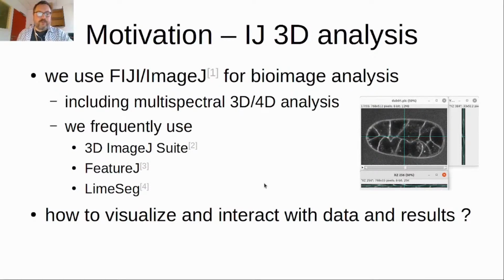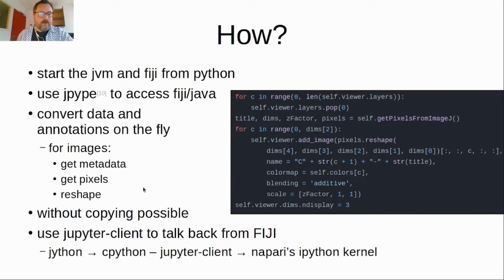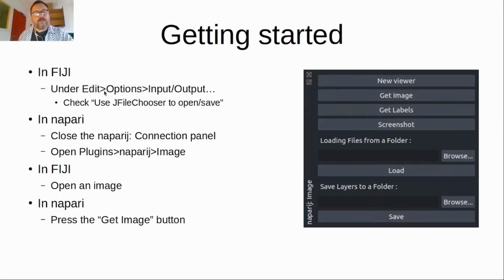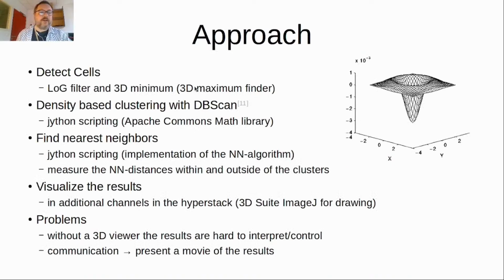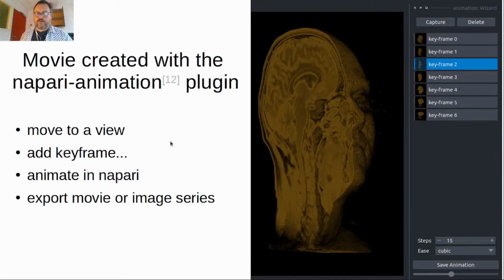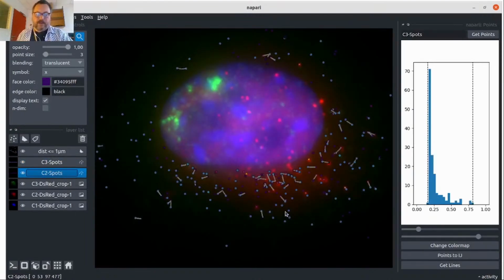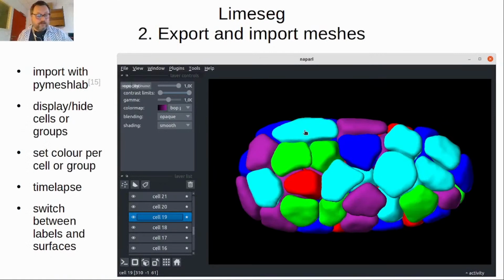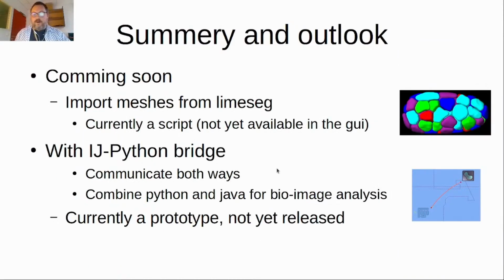Napari-J connecting napari & FIJI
présentation Volker Bäcker and Leo Tellez

MRI Montpellier Ressources Imagerie - Montpellier